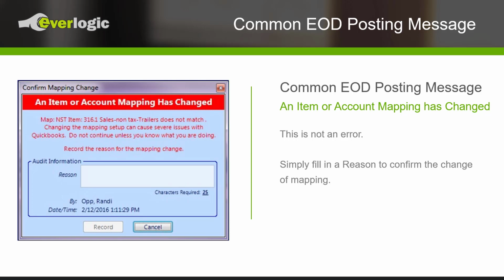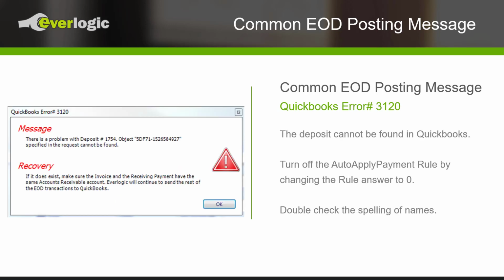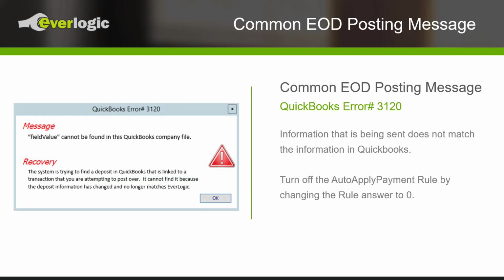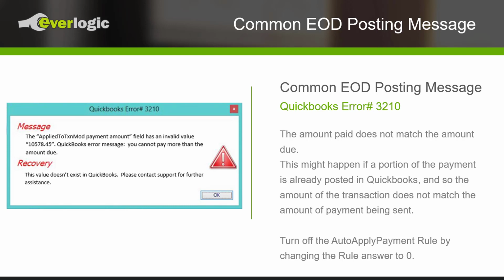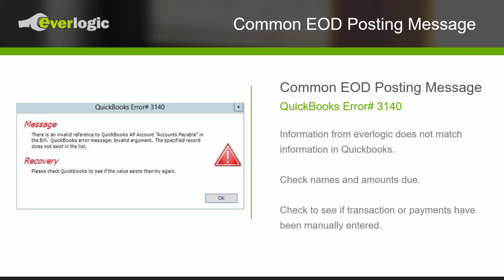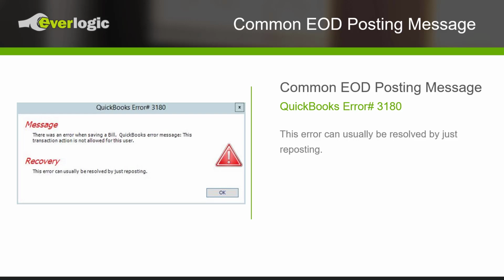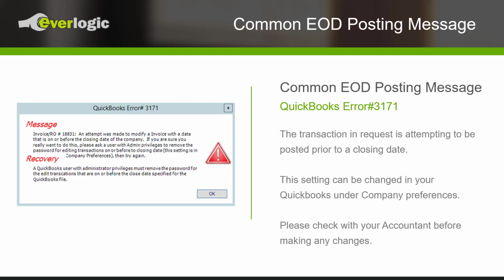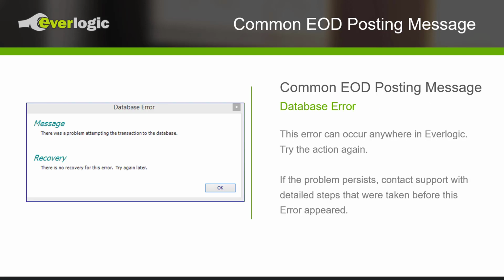Accounting: Common EOD Posting Messages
This video explains some of the frequently returned messages when Quickbooks prevents the EOd from posting.